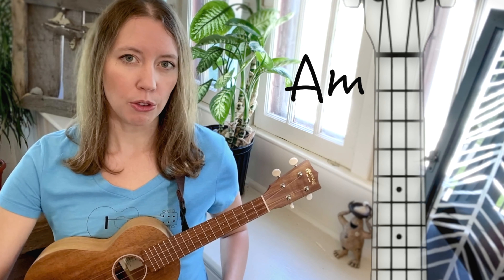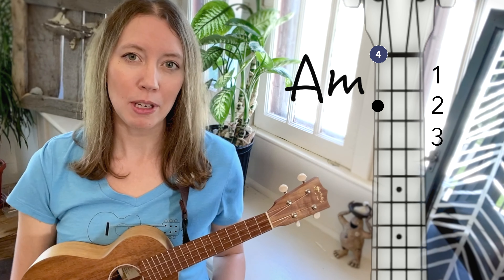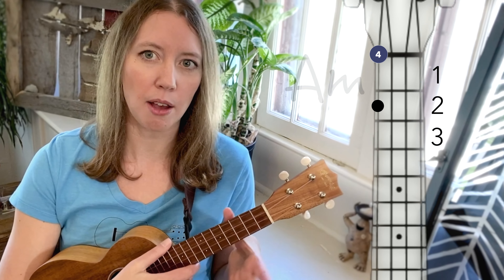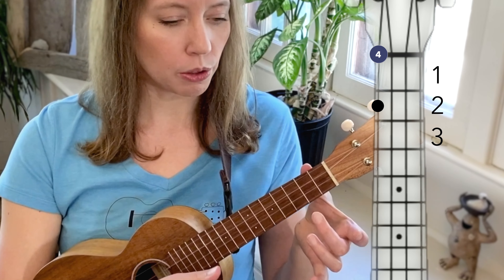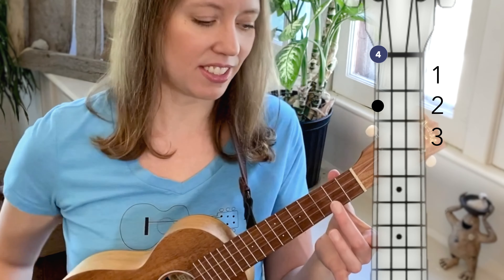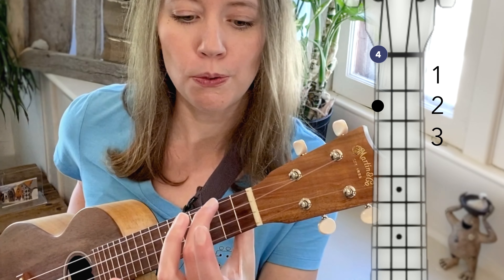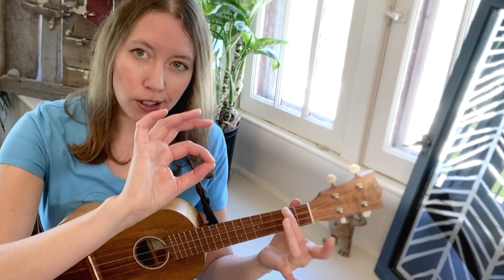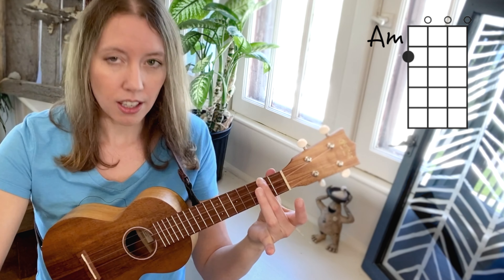How to play the Am chord on ukulele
Learn a second chord that only uses one finger!